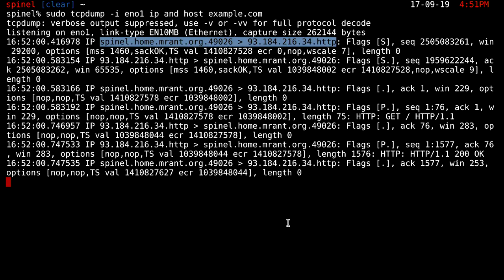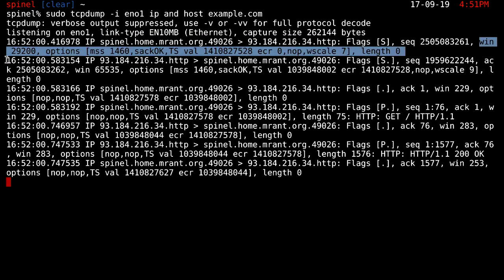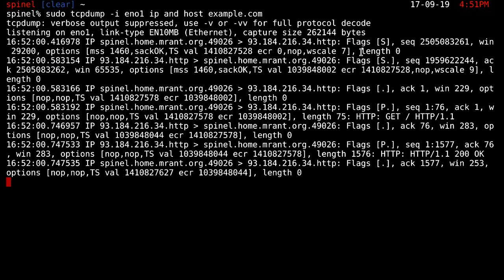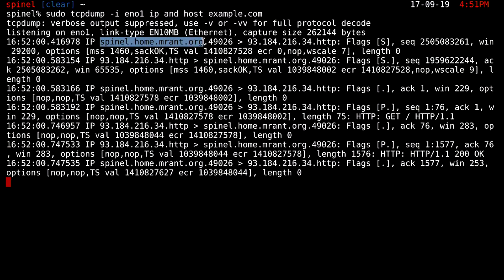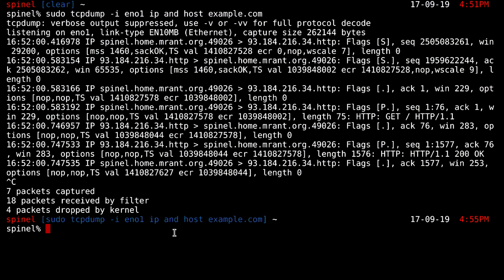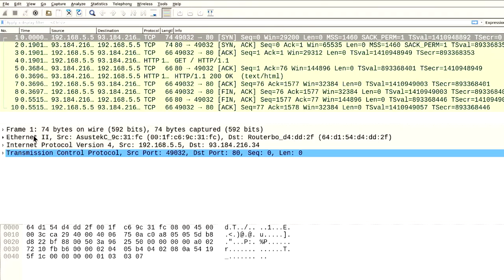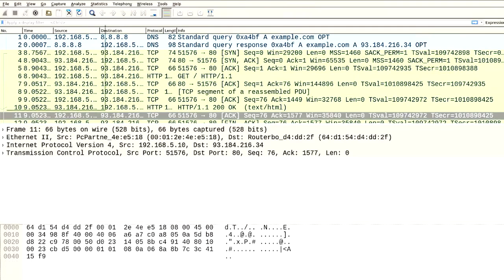11 Wireshark и tcpdump